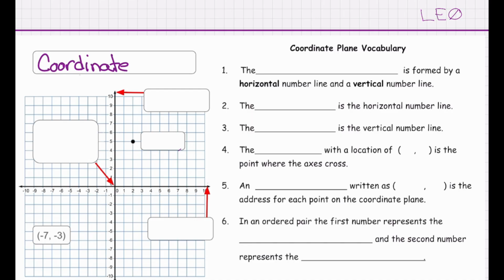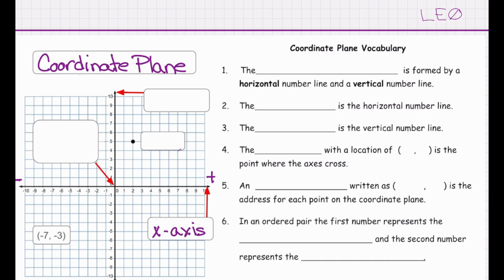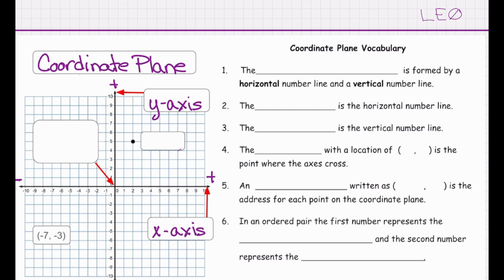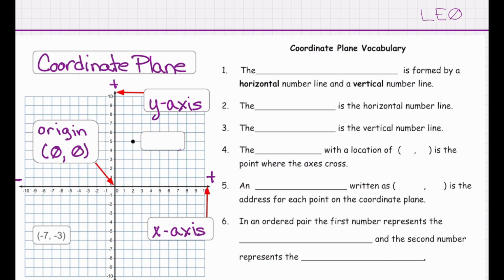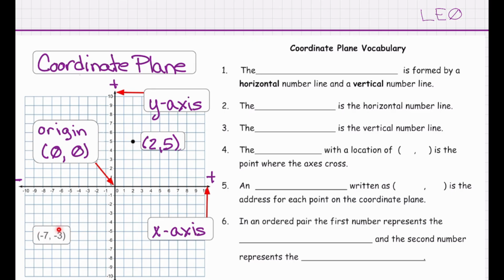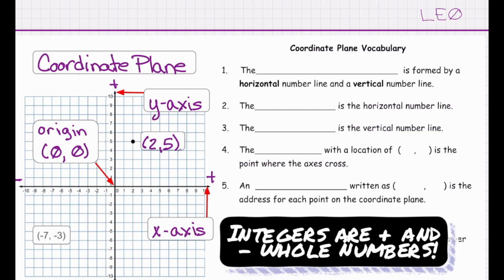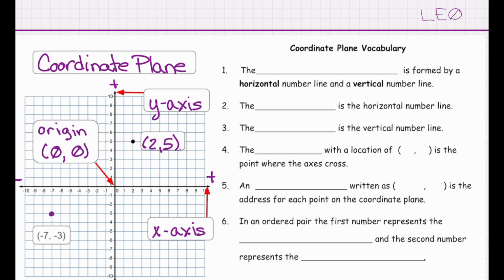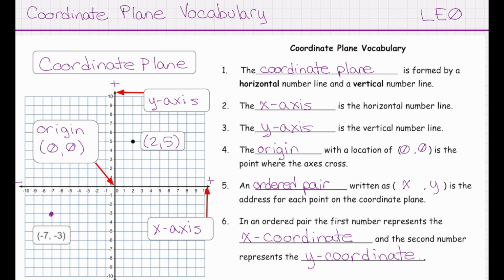m1.LEO: Review of the Coordinate Plane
A review of basic coordinate plane vocabulary.